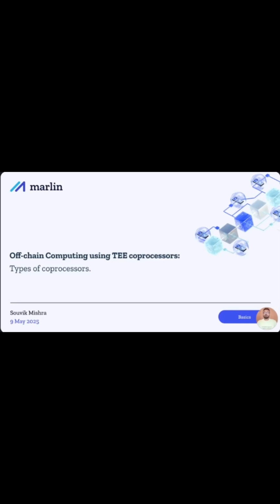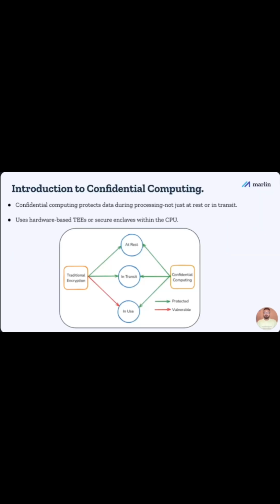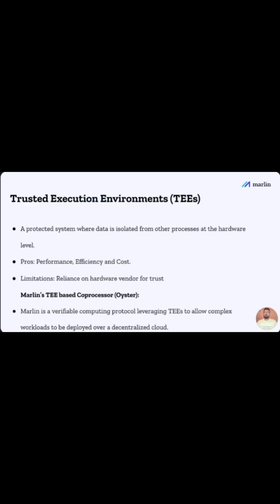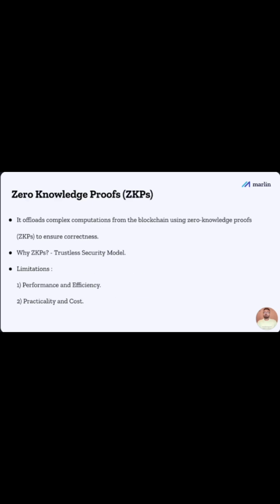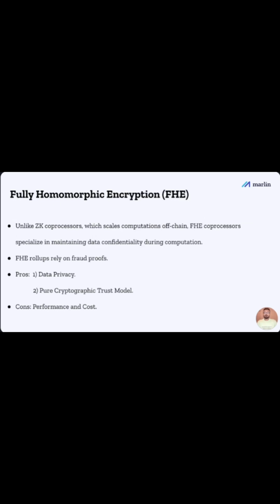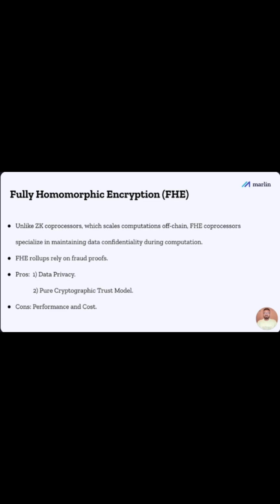Types of Coprocessors: TEEs, ZK, MPC, FHE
Delve deeper into various confidential computing techniques, namely Trusted Execution Environments (TEEs), Zero-Knowledge Proofs (ZKPs), Multi-Party Computation (MPC) and Fully Homomorphic Encryption (FHE), and their use in developing coprocessors.